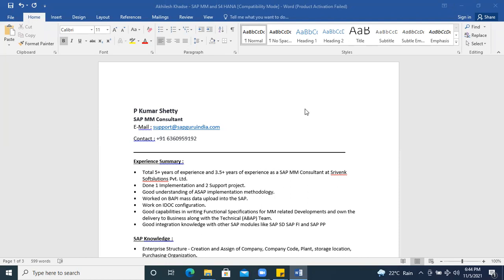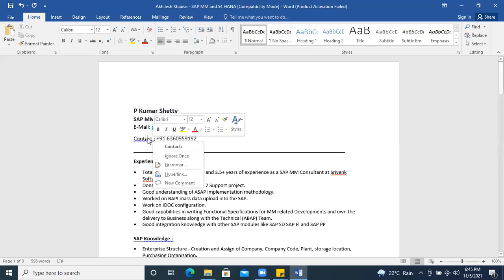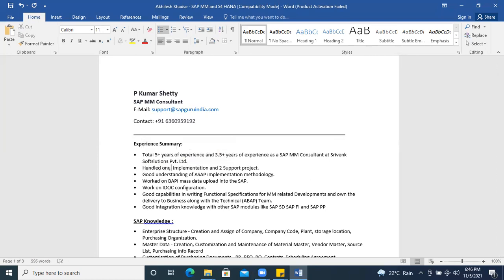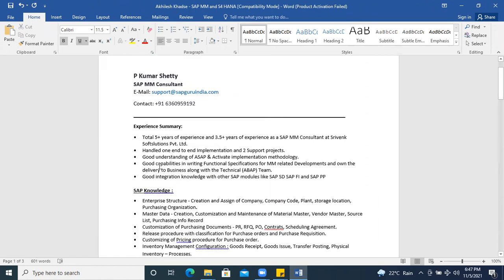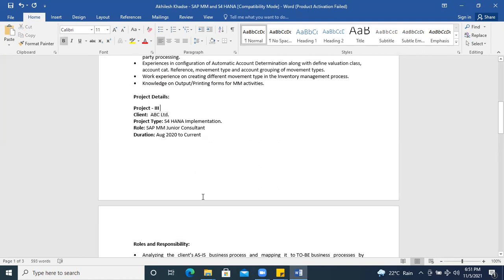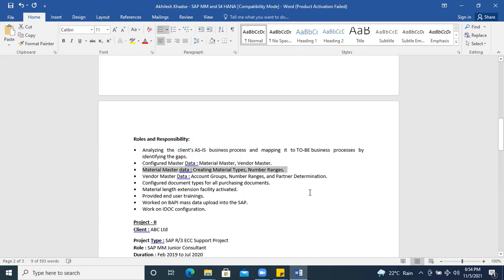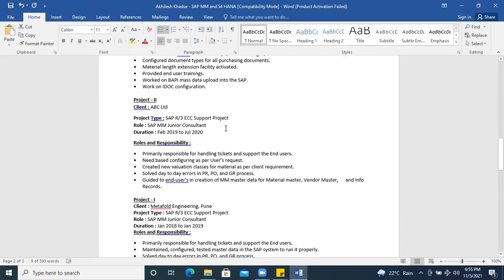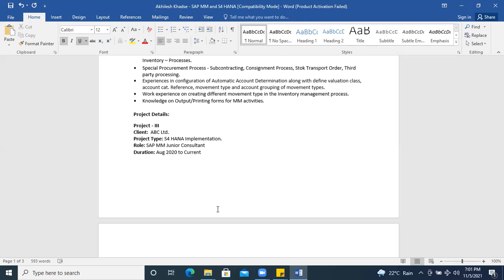SAP Resume preparation 3- 4 years of experience | TagSkills